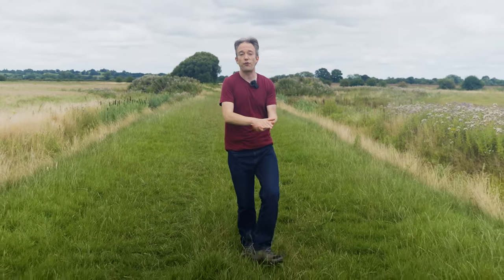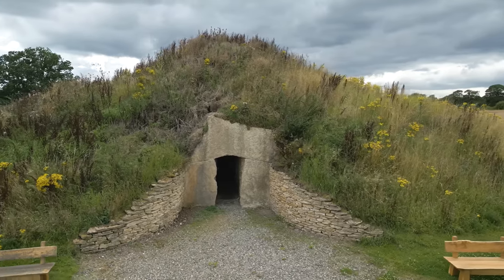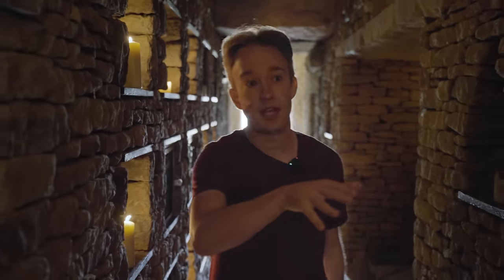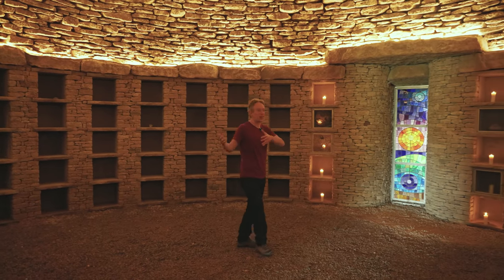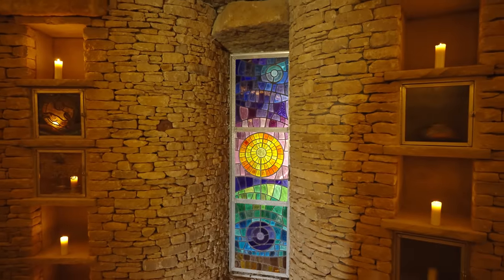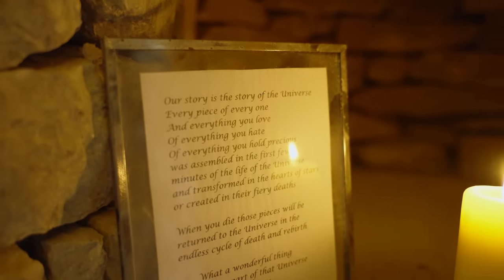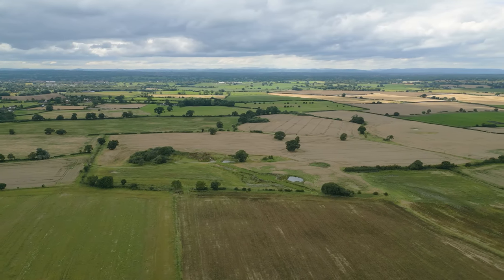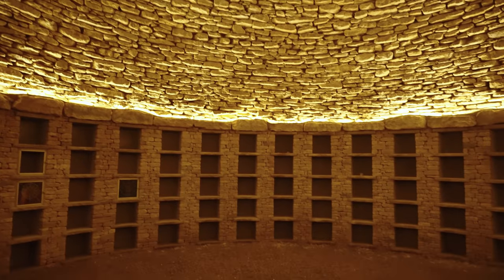No-one built these for 5,000 years… until now.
Long barrows are Neolithic constructions that might have been churches, or graveyards, or landmarks. And some are being built again: for the first time in recorded history. ■ Soulton Long Barrow ■ Sacred Stones

Editor: Julian Domanski